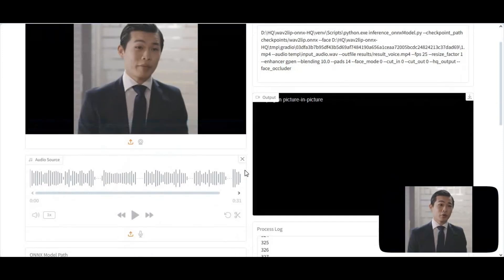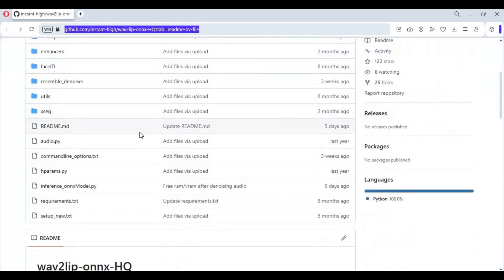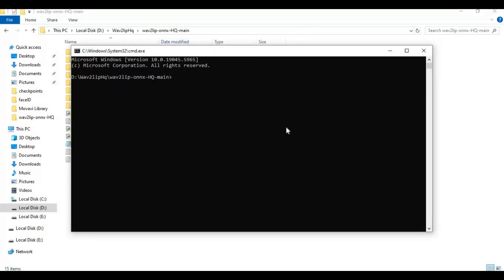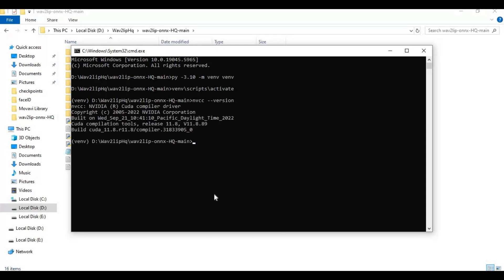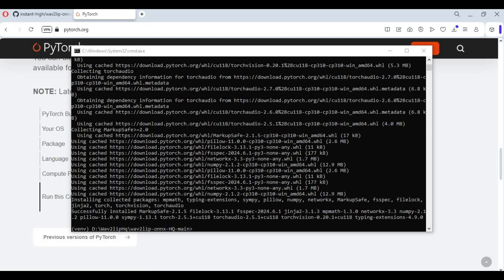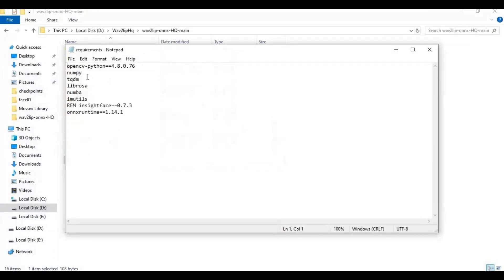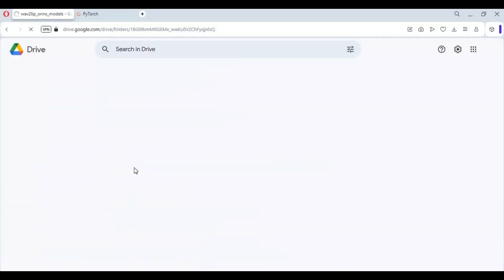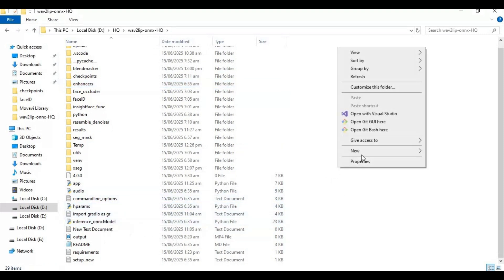"Wav2Lip ONNX HQ: Real-Time Lip Sync with Enhancers, Face Mask & Occluder | Ultra HD & Fast!"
🔥 Experience high-quality real-time lip-syncing with Wav2Lip ONNX HQ — now enhanced with facial masking, occluders, and advanced upscaling! This optimized ONNX version delivers lightning-fast inference with stunning Ultra HD results.

✅ Features:

Real-time ONNX lip-syncing

Enhancers for improved quality

Face masking & occluder handling

Ultra high resolution (HQ) output

Fast & lightweight deployment